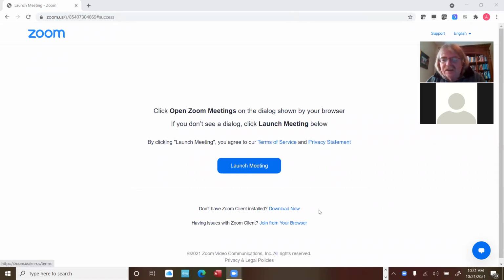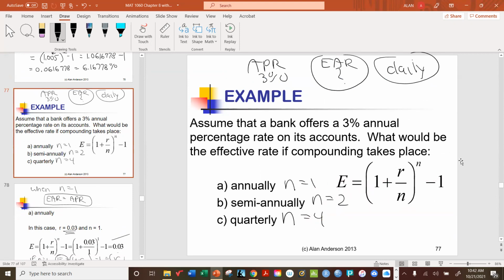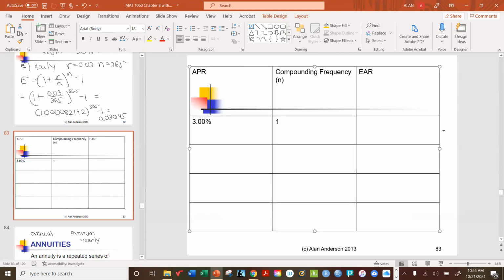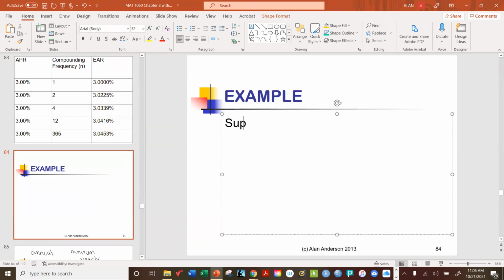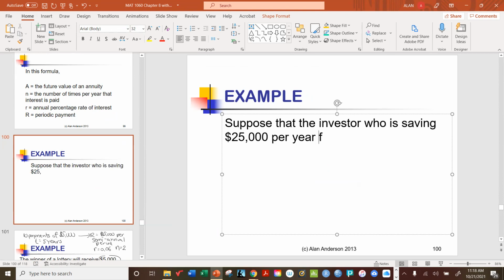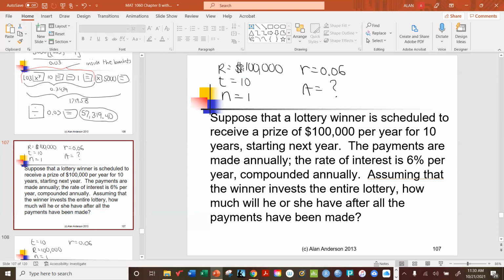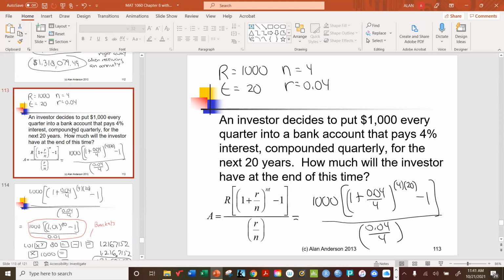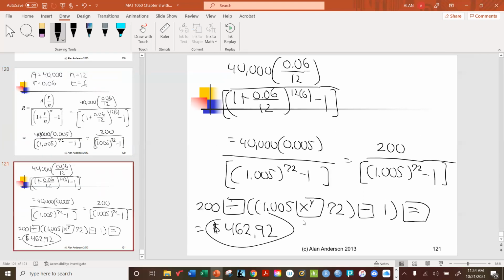MAT 1060 10 21 21